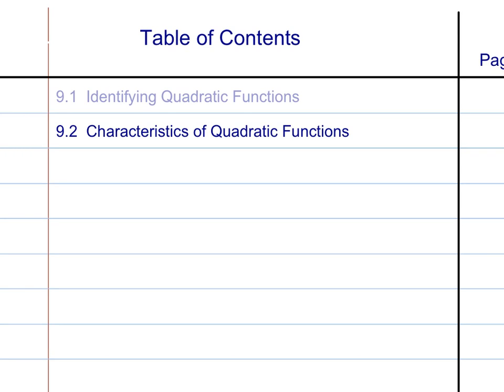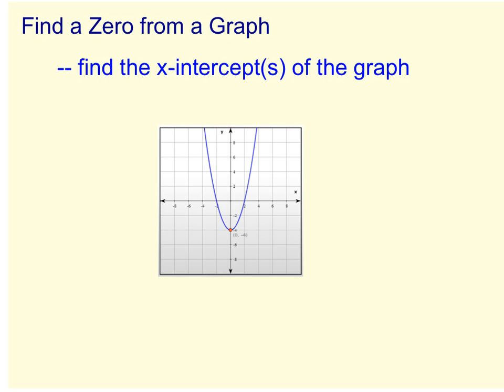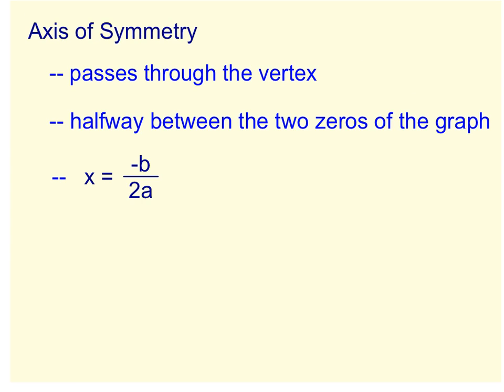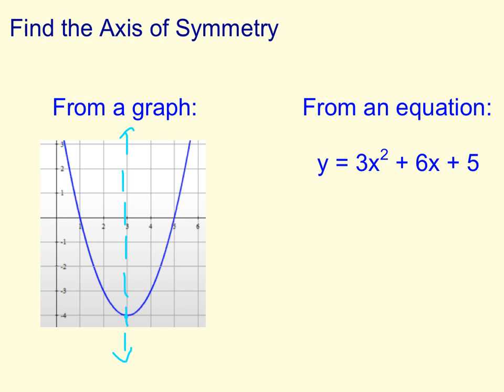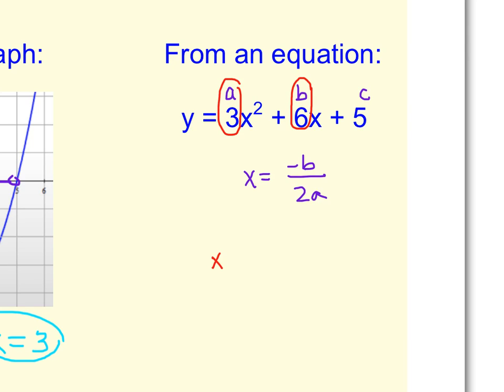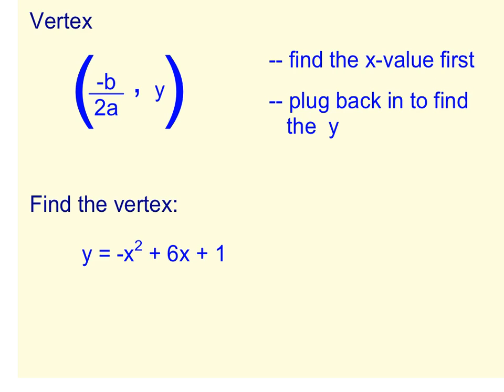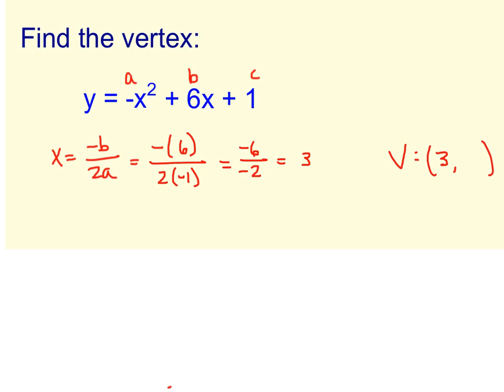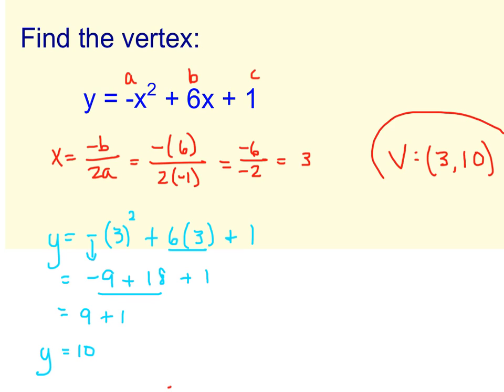Introduction to 9.2